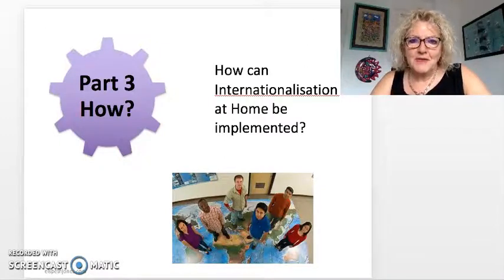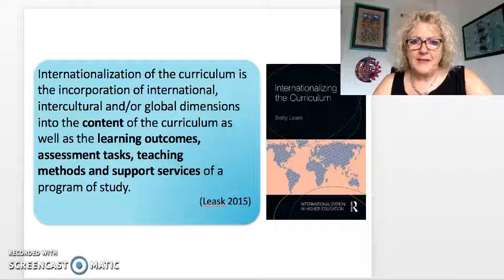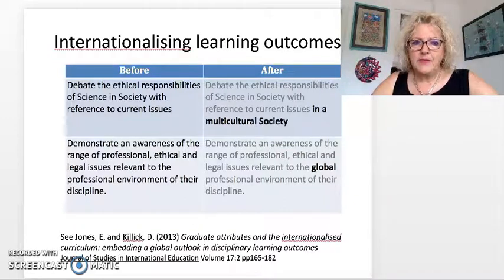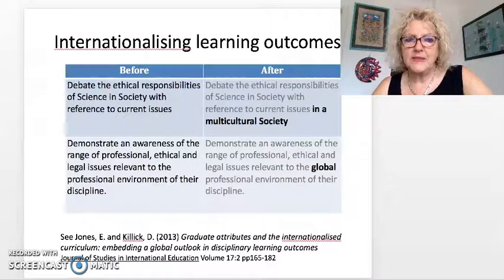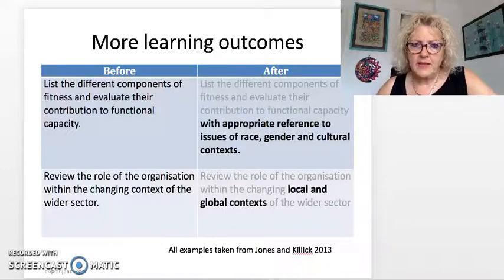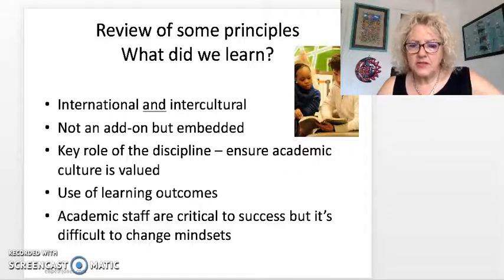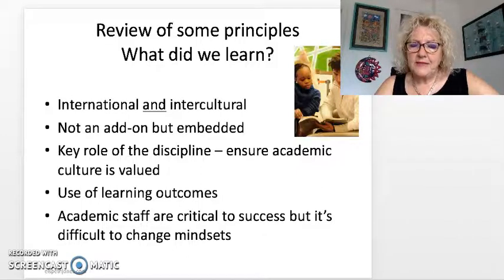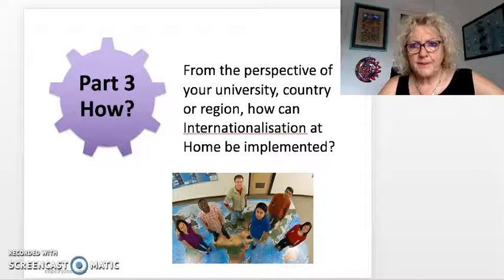EJ RIESAL IaH 3